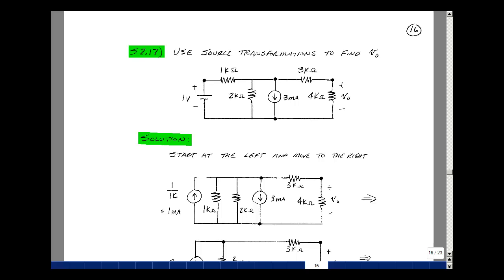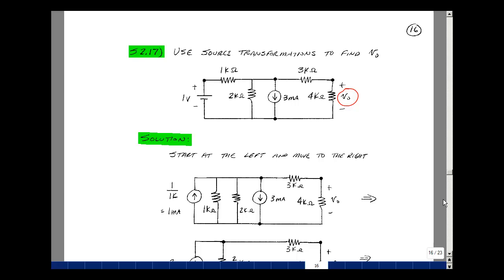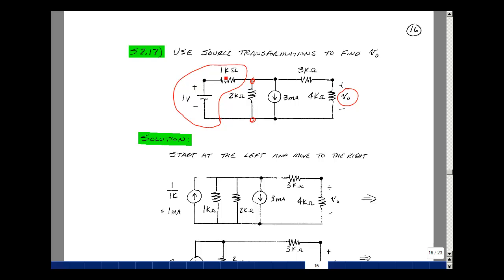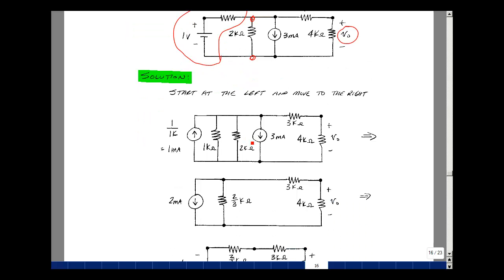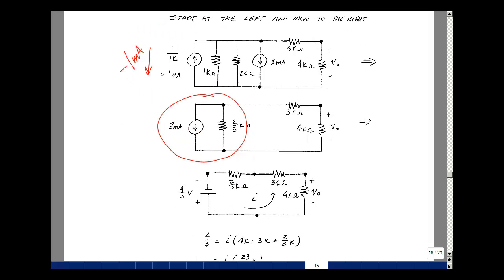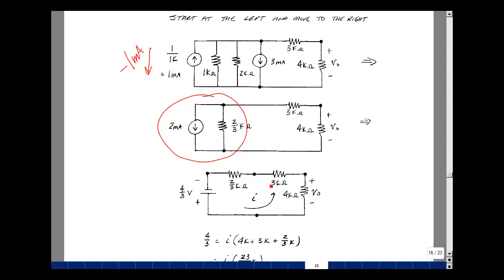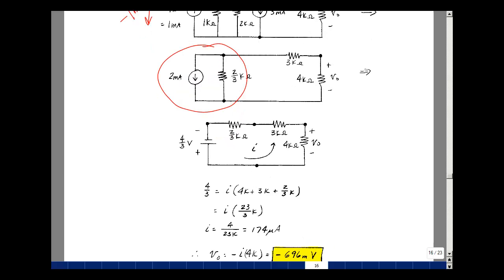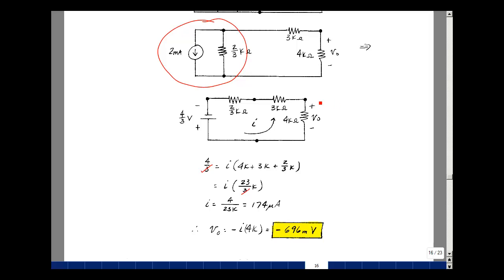ECE201msu: Chapter 2 - Supplemental Prob. S2.17